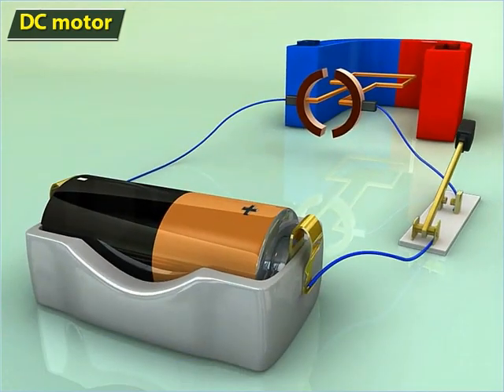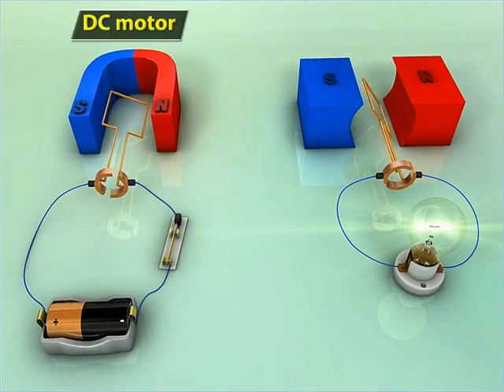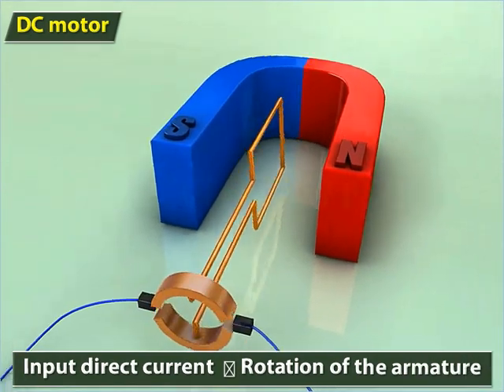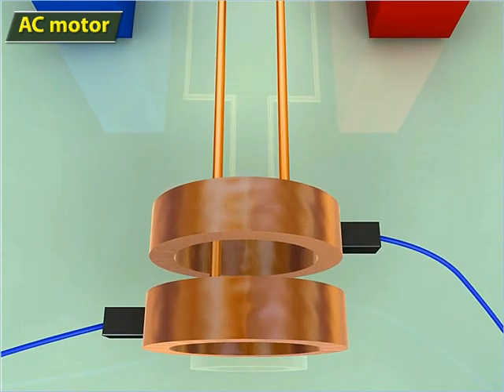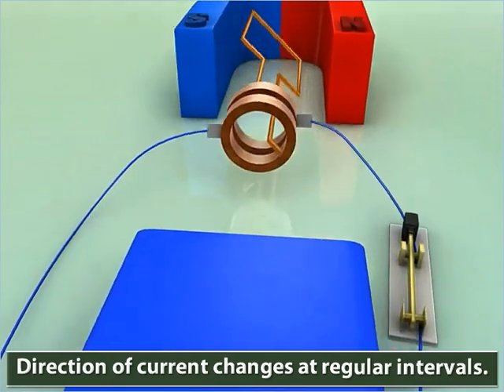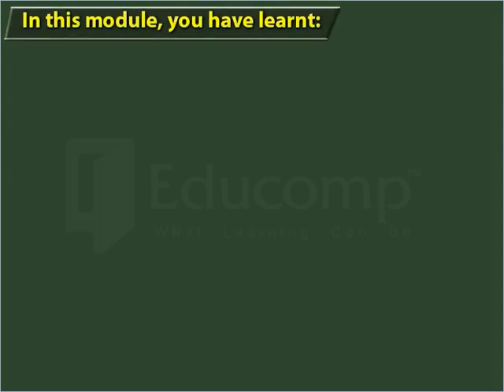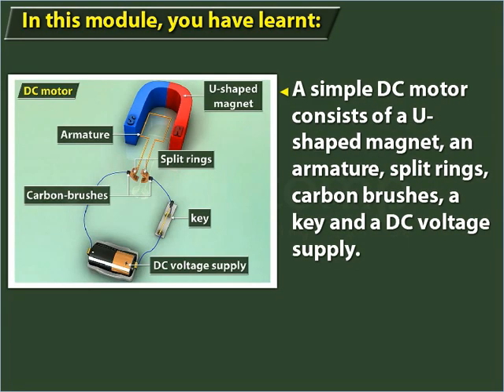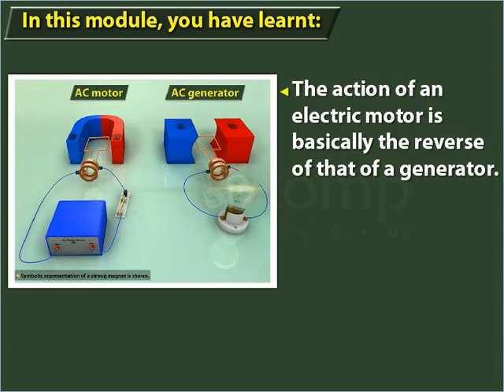Class 10 Science Electric Motor